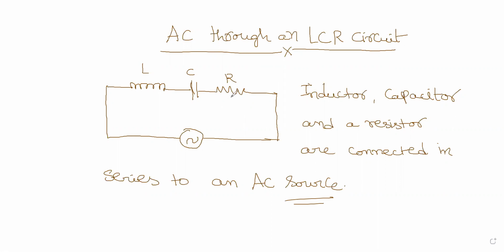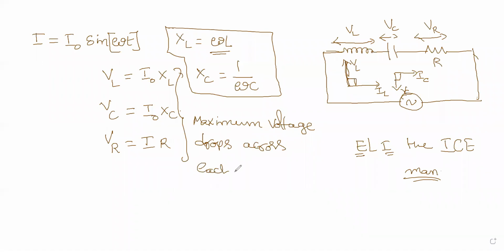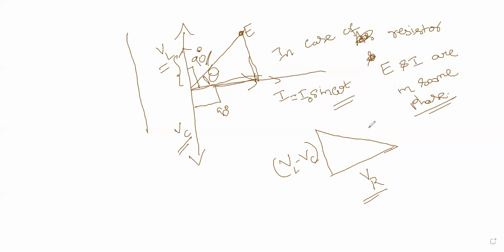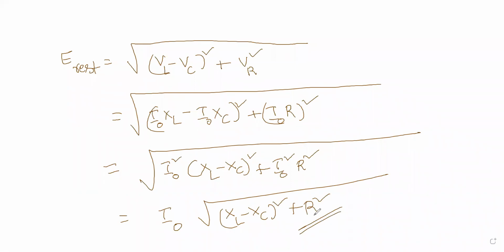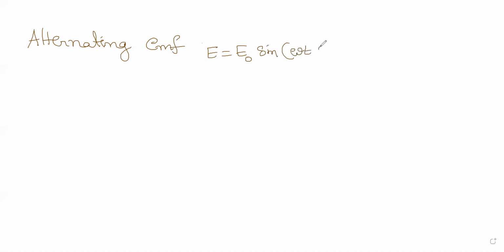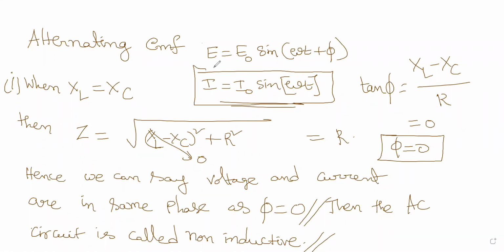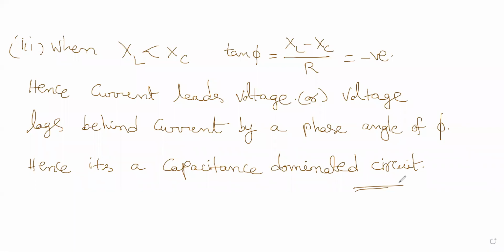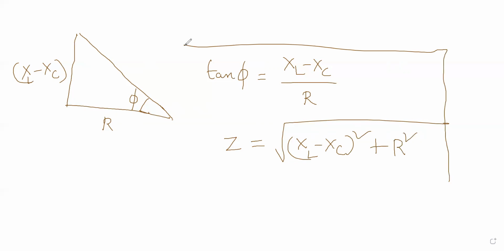LCR Series AC circuit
LCR AC series circuit